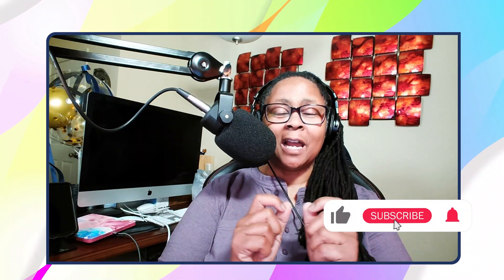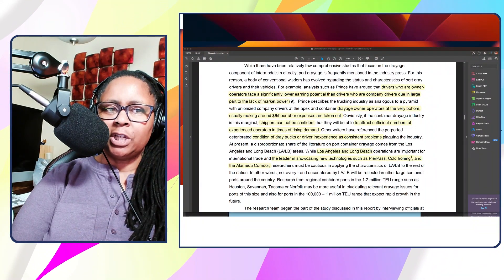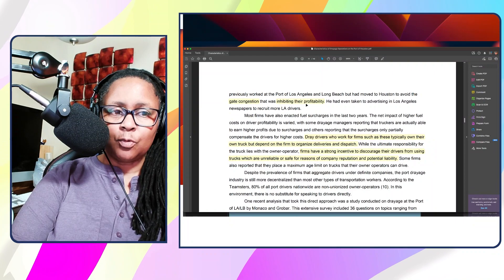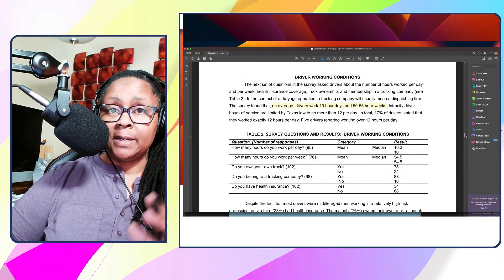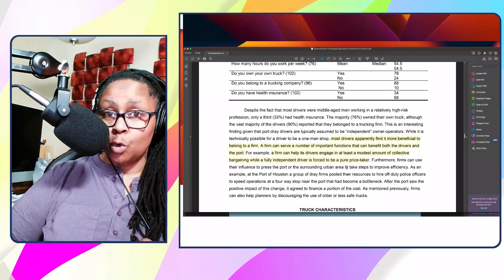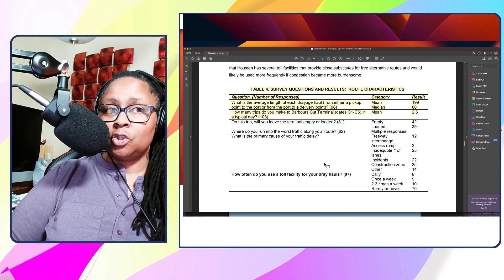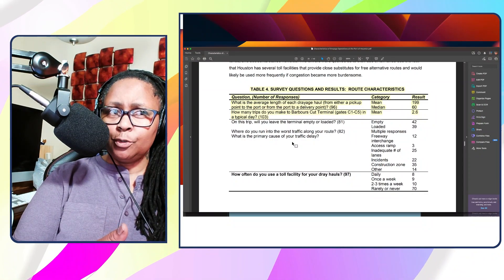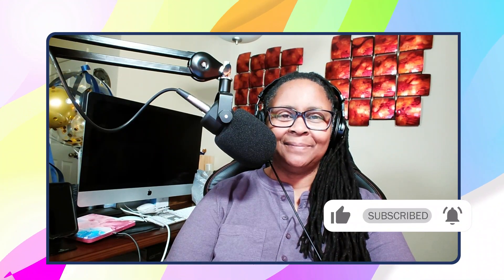Do Owner Operators Make More or Less Money in the Freight Drayage Business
The Freight Drayage business has several benefits for Owner Operators yet is it as profitable? In this video, I share results from a Survey done by the Porth Authority of Houston TX.